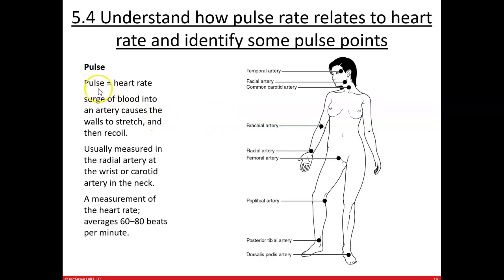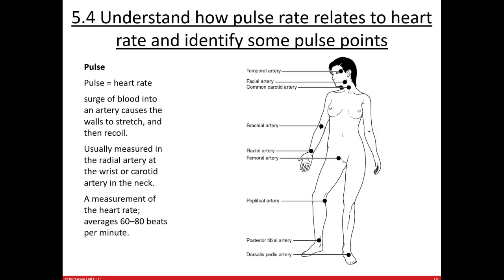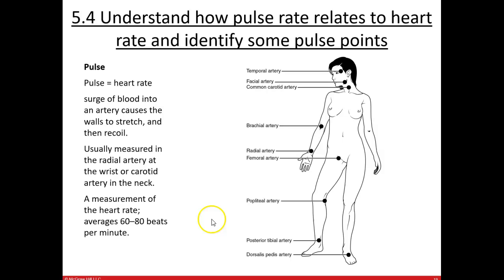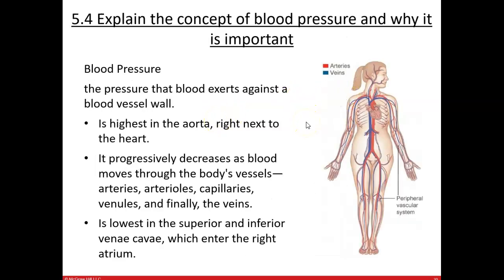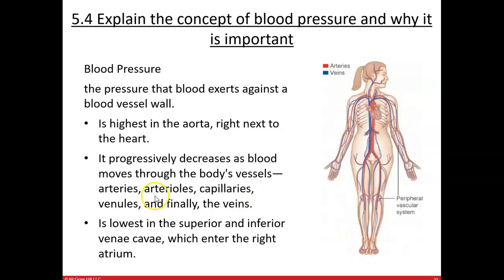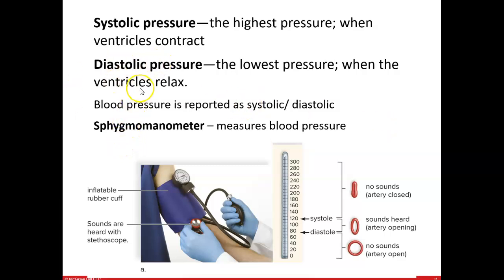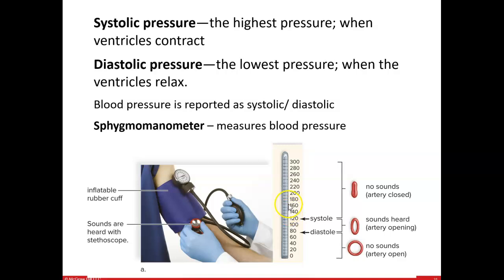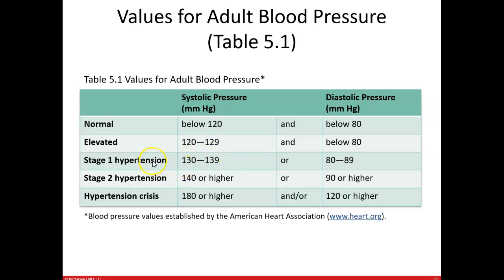BIOL 1050 lect 5.4 202530